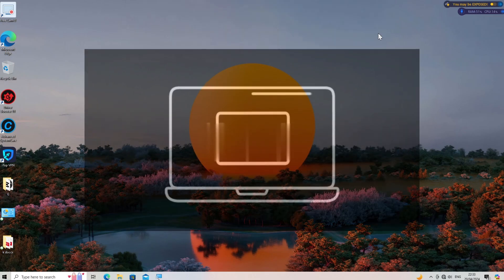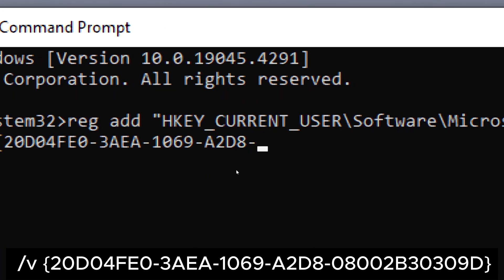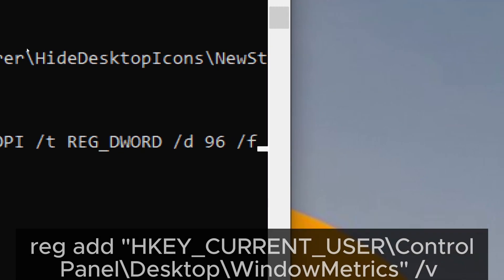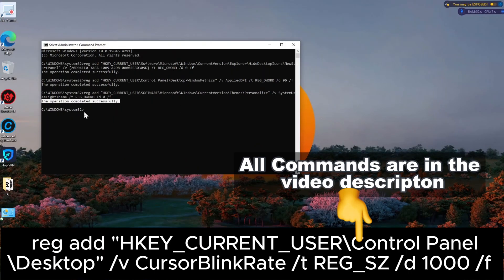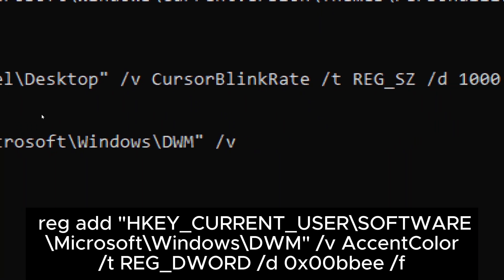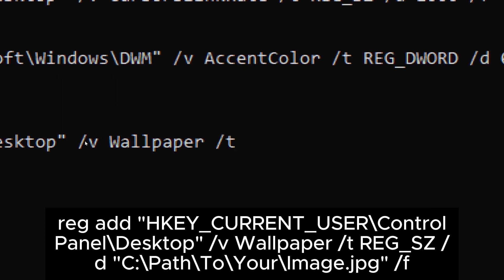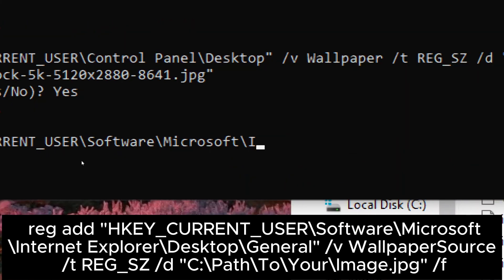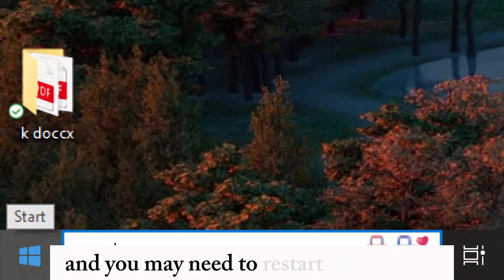7 CMD Commands to Transform Your Windows PC Appearance: Wallpaper, Icons, Colors & More!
In this video, we’re going to dive into the world of Windows customization using Command Prompt (CMD). We’ll explore 7 secret commands that can completely transform the appearance of your PC.

Change Desktop Icons: Learn how to display the “Computer” icon on your desktop for easy access to files and settings.
reg add "HKEY_CURRENT_USER\Software\Microsoft\Windows\CurrentVersion\Explorer\HideDesktopIcons\NewStartPanel" /v {20D04FE0-3AEA-1069-A2D8-08002B30309D} /t REG_DWORD /d 0 /f

Change Font Size: Discover how to adjust your DPI setting directly from the command line, perfect for automation or remote system adjustments.
reg add "HKEY_CURRENT_USER\Control Panel\Desktop\WindowMetrics" /v AppliedDPI /t REG_DWORD /d 96 /f

Change Taskbar Color: Prefer a darker appearance? We’ll show you how to enforce the use of the dark theme for the Windows user interface.
reg add "HKEY_CURRENT_USER\SOFTWARE\Microsoft\Windows\CurrentVersion\Themes\Personalize" /v SystemUsesLightTheme /t REG_DWORD /d 0 /f

Change Cursor Size: Adjust the cursor blink rate to suit your preference.
reg add "HKEY_CURRENT_USER\Control Panel\Desktop" /v CursorBlinkRate /t REG_SZ /d 1000 /f

Change Title Bar Color: Customize your interface elements such as window borders, buttons, and more by setting the accent color.
reg add "HKEY_CURRENT_USER\SOFTWARE\Microsoft\Windows\DWM" /v AccentColor /t REG_DWORD /d 0x00bbee /f

Change Wallpaper: Update your desktop wallpaper with a specified image file without manual intervention.
reg add "HKEY_CURRENT_USER\Control Panel\Desktop" /v Wallpaper /t REG_SZ /d "C:\Path\To\Your\Image.jpg" /f

Change Desktop Background: Personalize your desktop by easily changing the desktop background to a specified image file.
reg add "HKEY_CURRENT_USER\Software\Microsoft\Internet Explorer\Desktop\General" /v WallpaperSource /t REG_SZ /d "C:\Path\To\Your\Image.jpg" /f

Please note that changes might not take effect immediately and you may need to restart your system for the effect to take place.

Join us as we delve into these commands, providing step-by-step instructions and explaining how each change can enhance your computing experience.